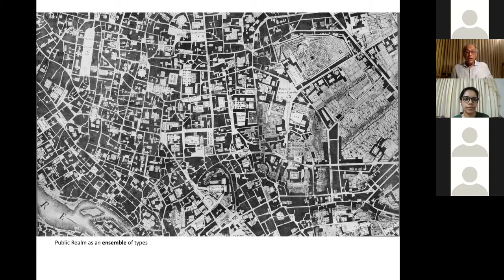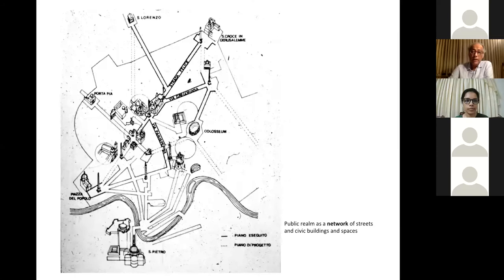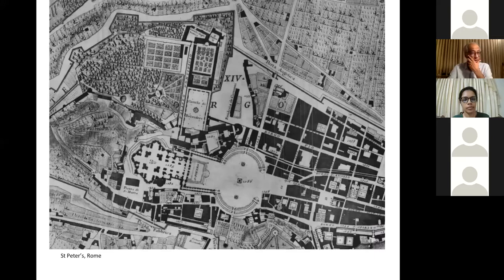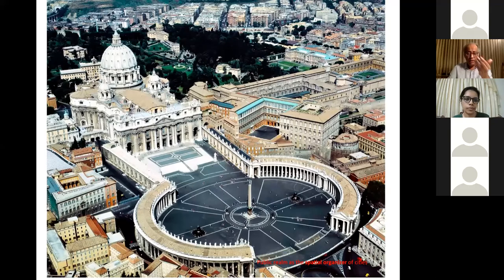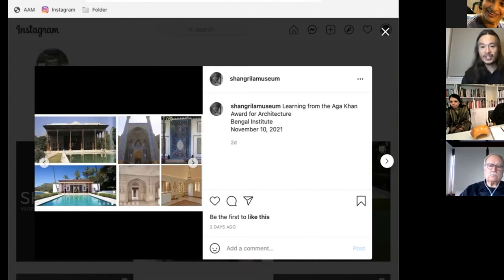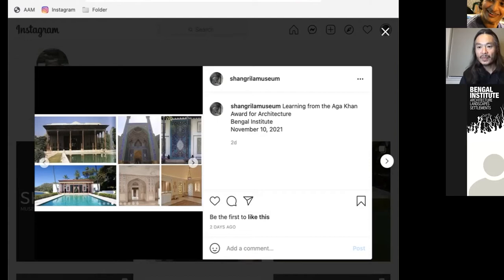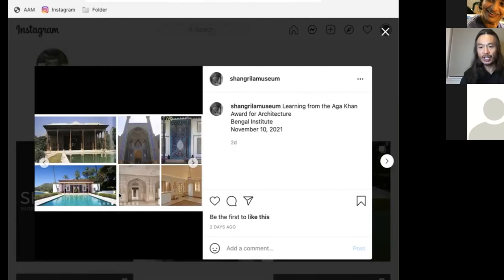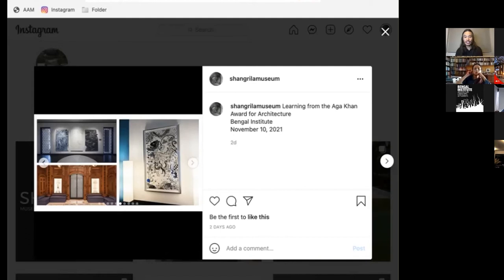Redefining the Public Realm: Kazi Khaleed Ashraf, Konrad Ng and Marina Tabassum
A compilation of excerpts from talks by Kazi Khaleed Ashraf, Konrad Ng and Marina Tabassum on the broad theme of redefining the public realm, for Bengal Institute's special course on 'Learning from the Aga Khan Award for Architecture'.